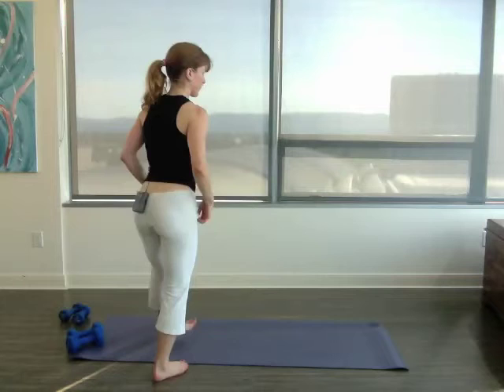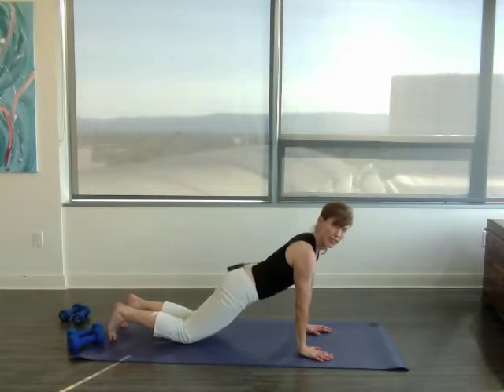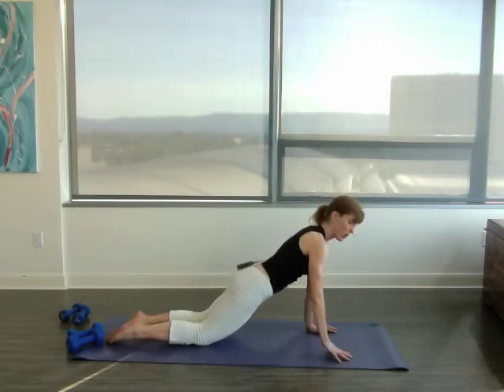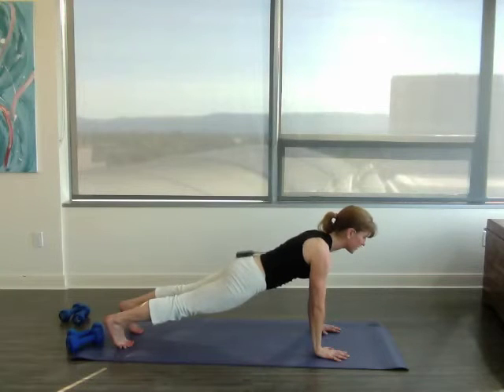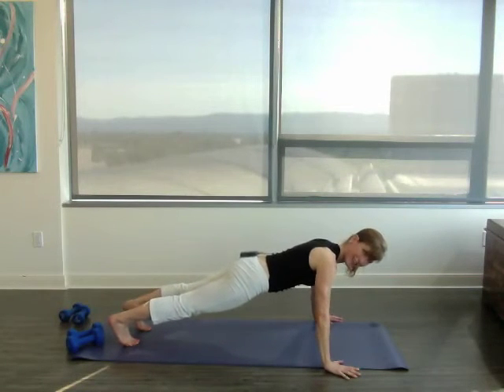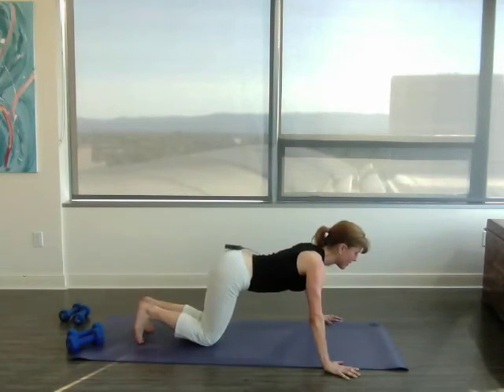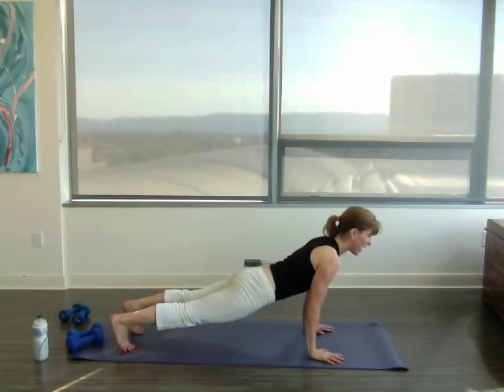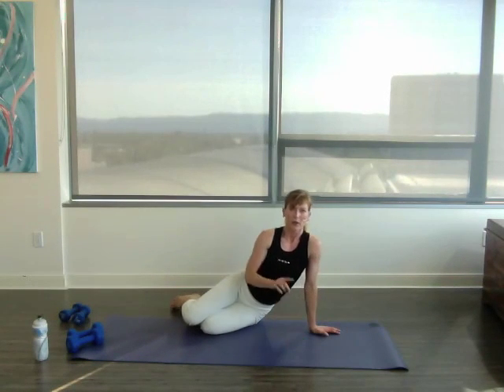How to do the Plank and Push-Up (abs and arms)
This is a demo of how to do a plank, a push-up for the chest, and a tricep push-up. I give you a little secret on how to make the push-up easier by using two key areas of the body. I also show you how to use all of the right areas of your body and stay away from areas you don't want to use so you can get strong, toned arms, shoulders and abs, and avoid injury or causing pain in your back or neck. This is an excerpt from a video of one of my online classes.